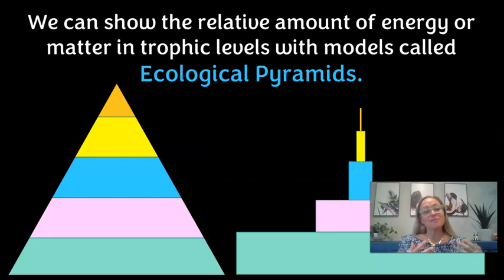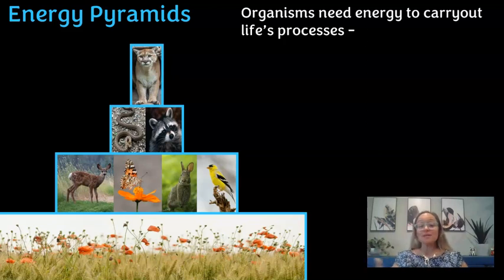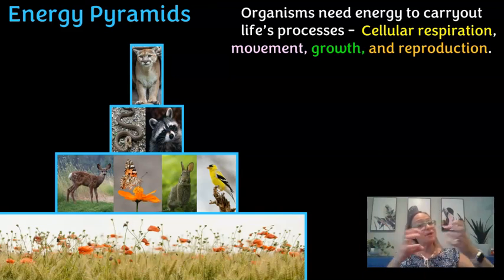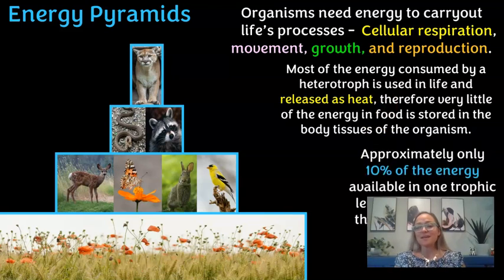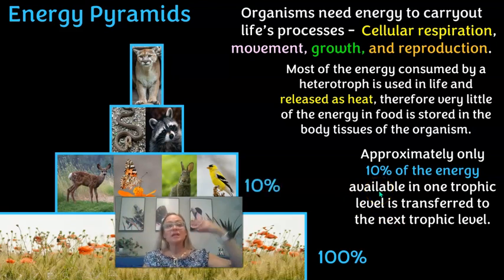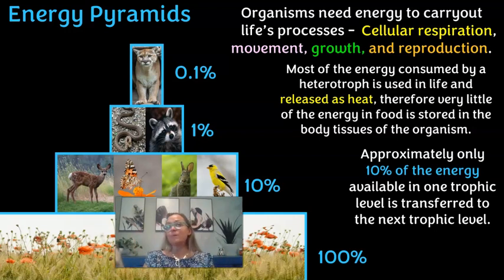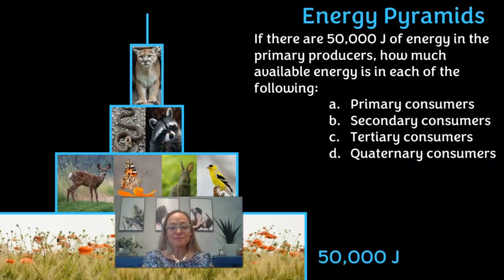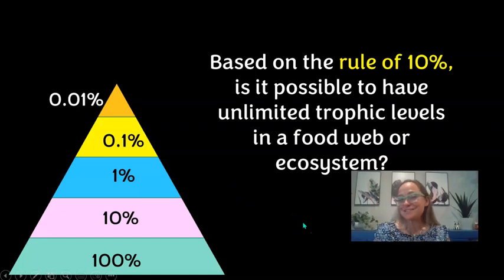Energy Pyramids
If you'd like to buy the PowerPoint used in this video, check it out